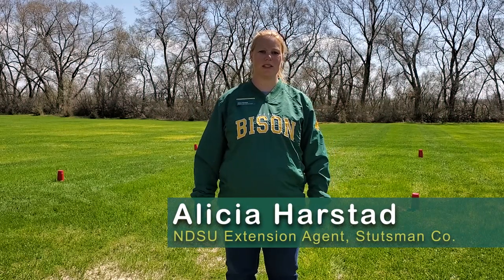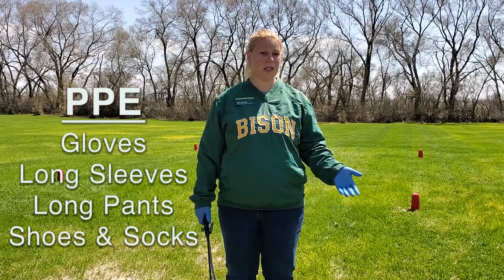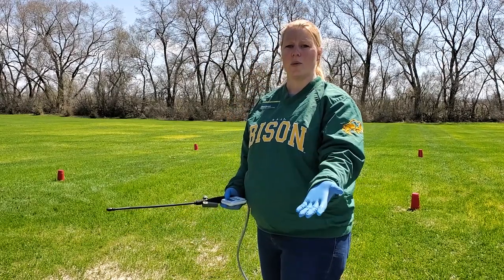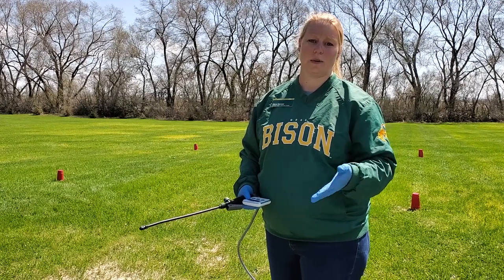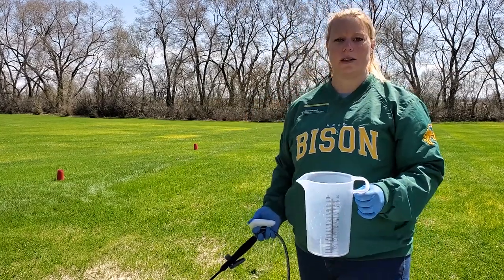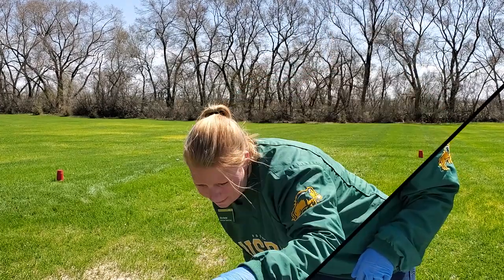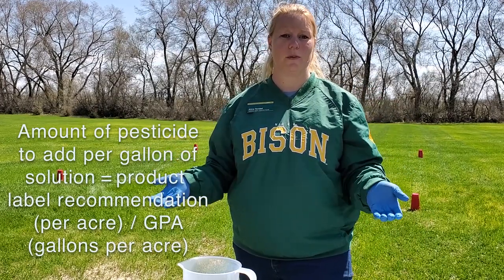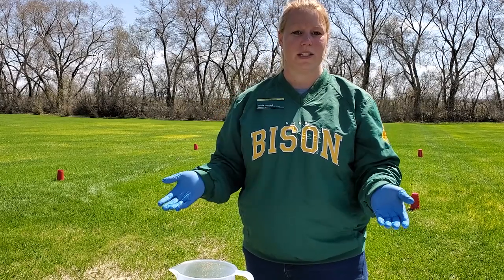How to Calibrate a Hand Sprayer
This video will show how to calibrate a hand sprayer using the no-math version. Calibrating a sprayer is important for properly mixing and applying a pesticide according to the labeled rate.